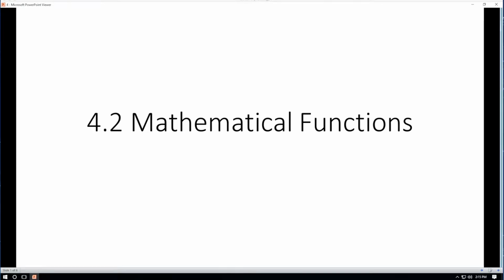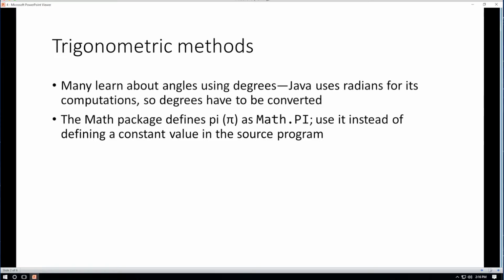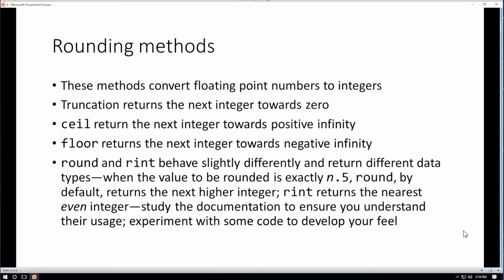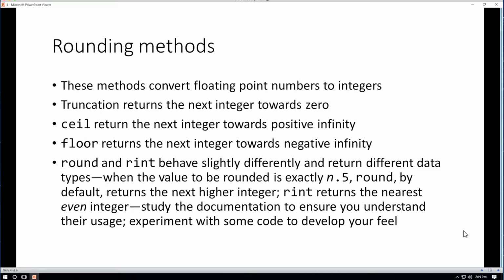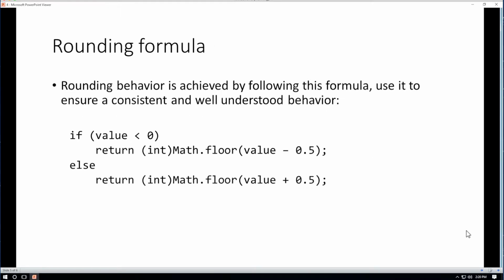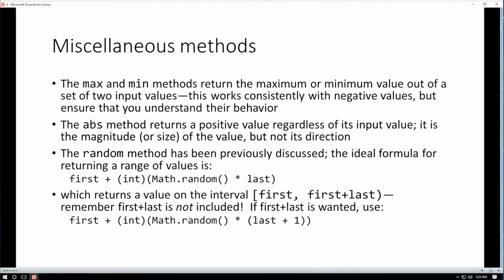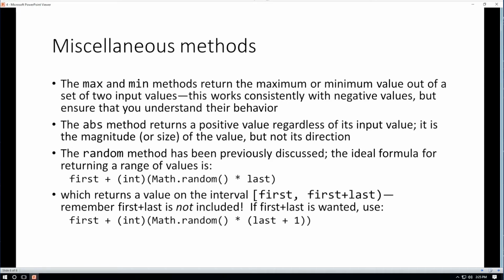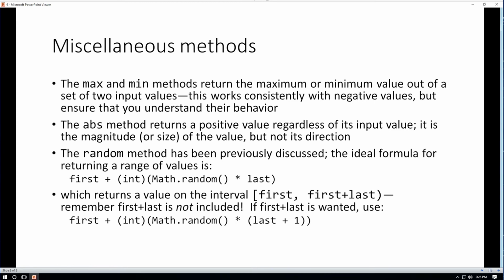4.2 Mathematical Functions